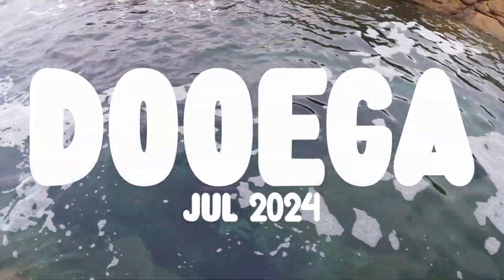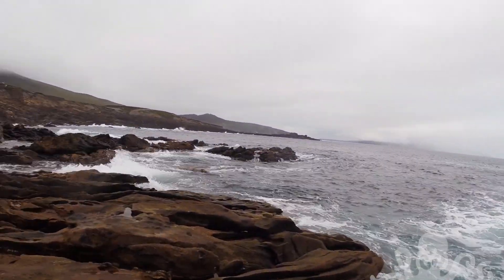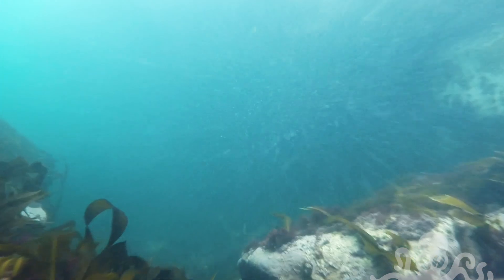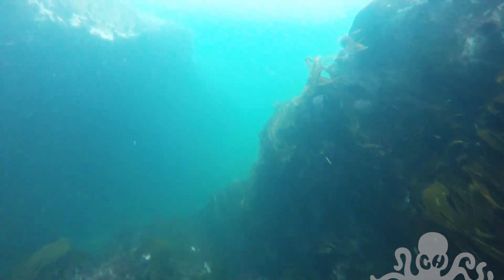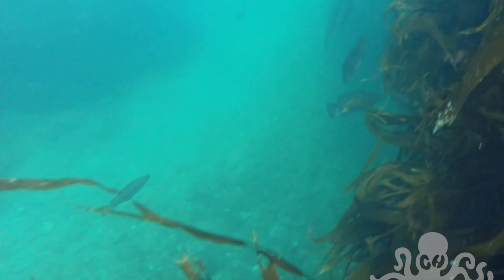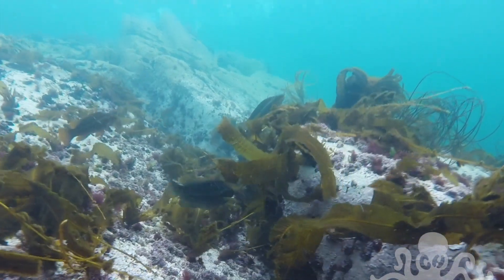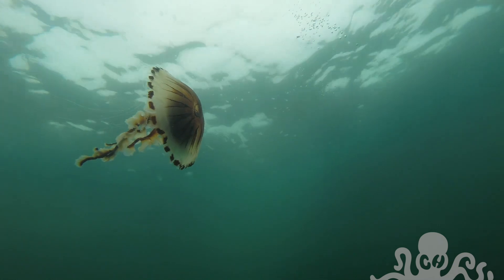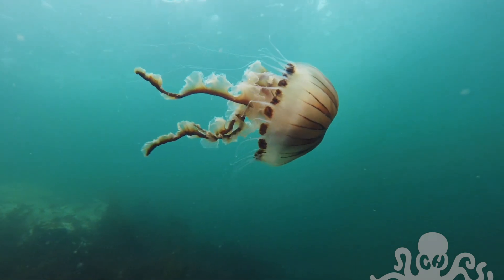Jellies in Dooega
This was filmed in Dooega in County Mayo, Ireland. Ballan Wrasse and Compass Jellyfish seen on the dive.

Music 'Emerald Hill' by Night Bus. Instagram: @nightbus2000.